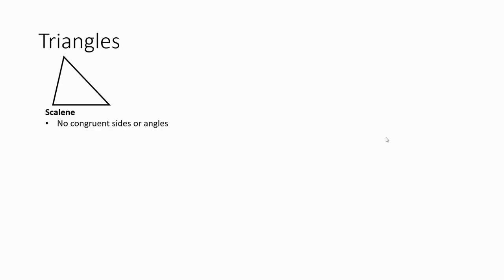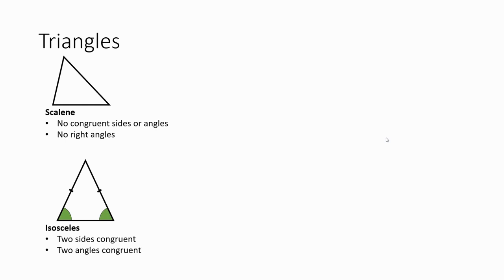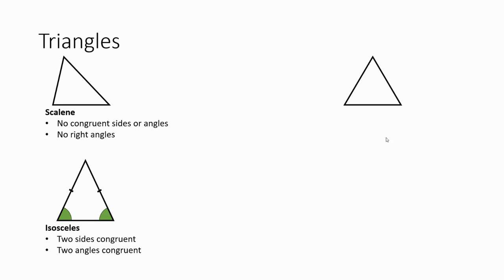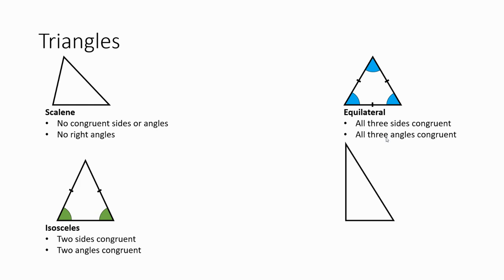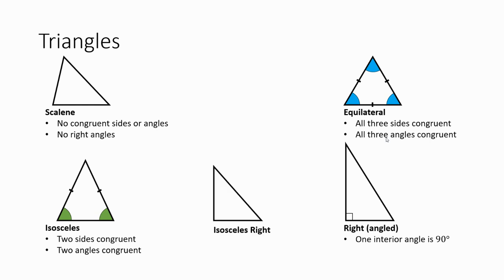Naming: Polygons, Triangles, Quadrilaterals (2/3)